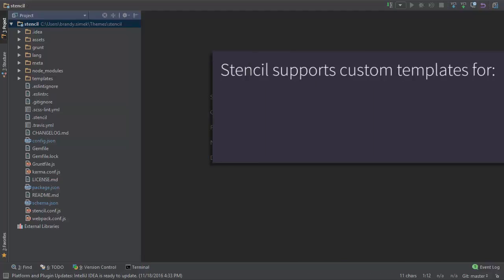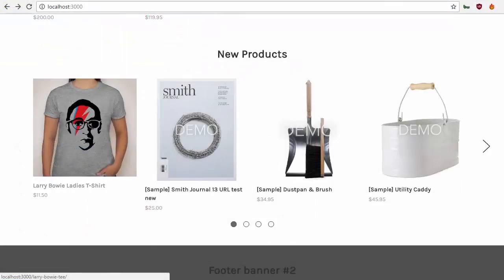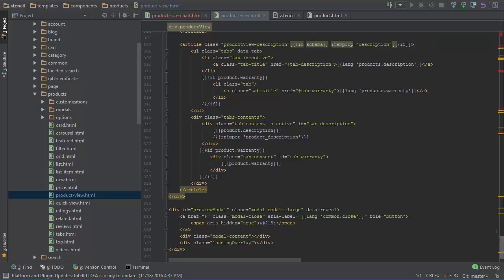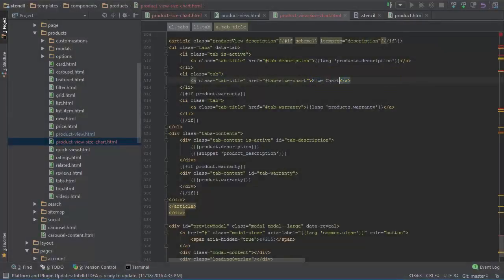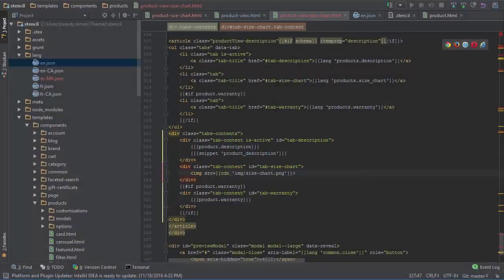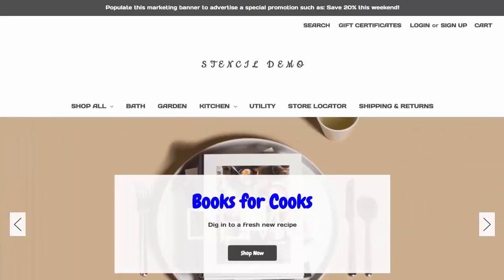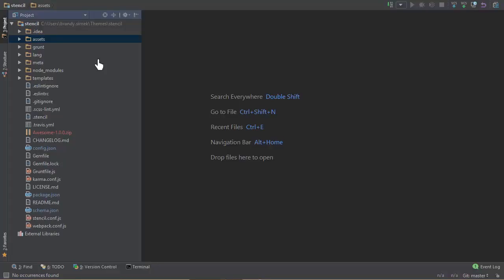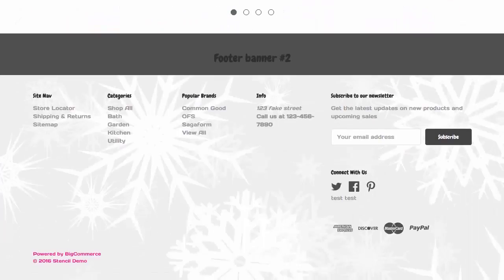Customizing a Theme (Part 3) - Custom Pages, Fonts, and Icons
Part 3 continues on how to customize a Stencil theme by:

-creating custom page templates
-adding custom fonts
-adding custom icons